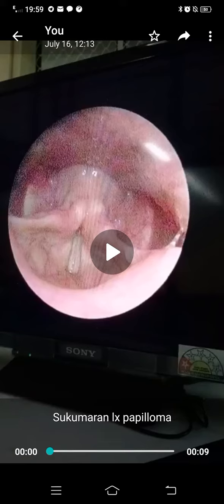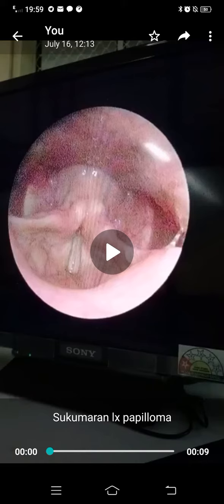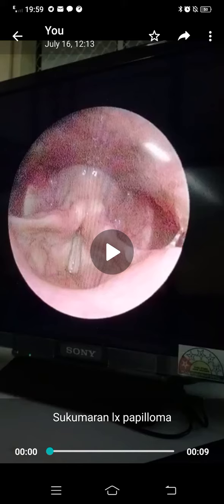vocal cord papilloma